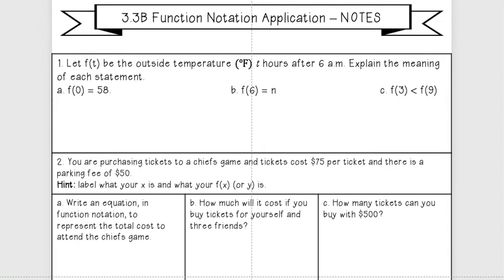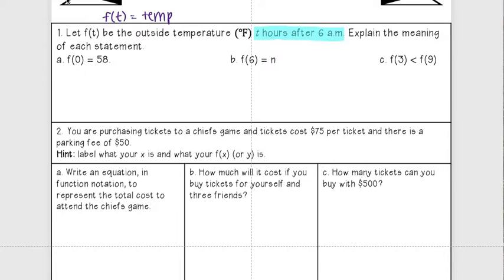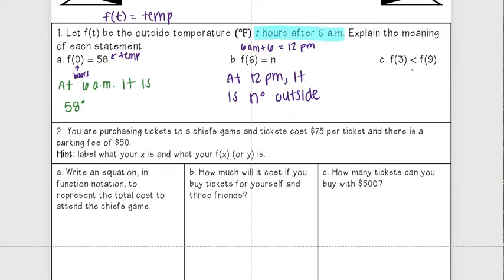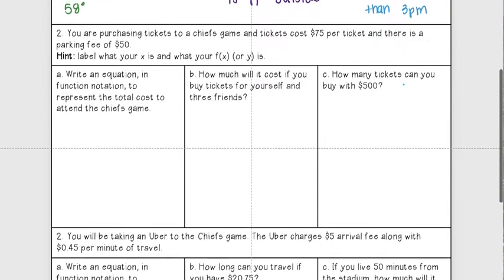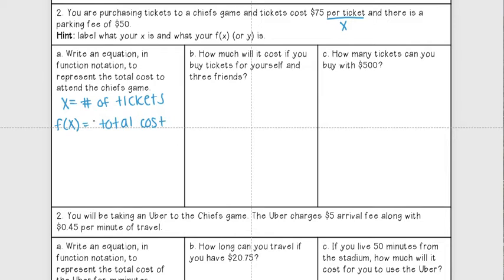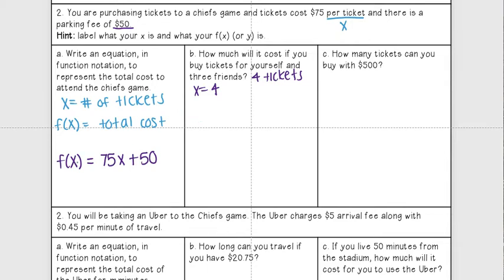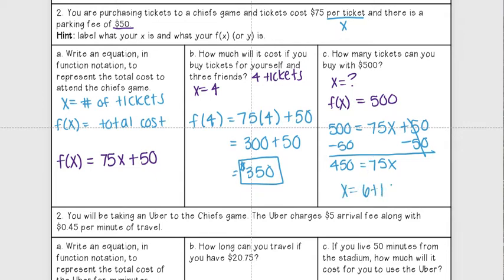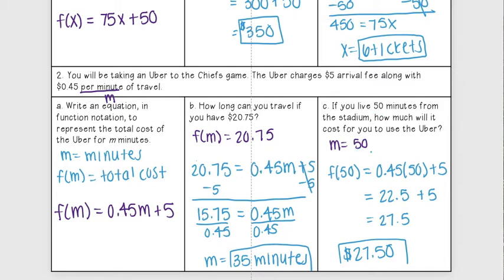3 3B Application